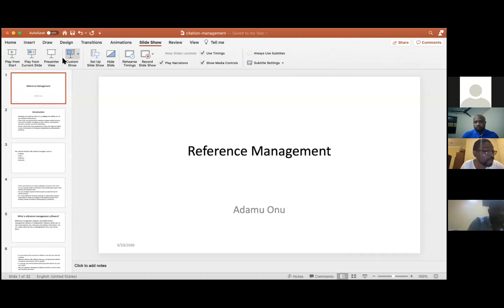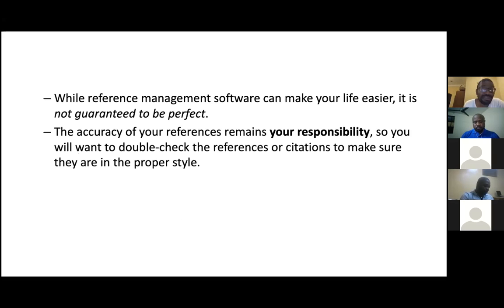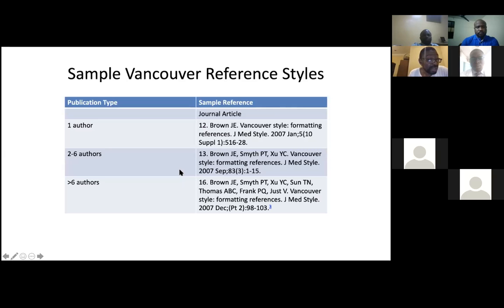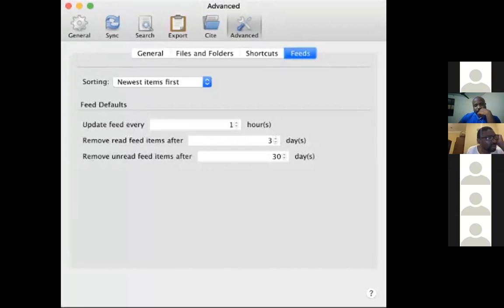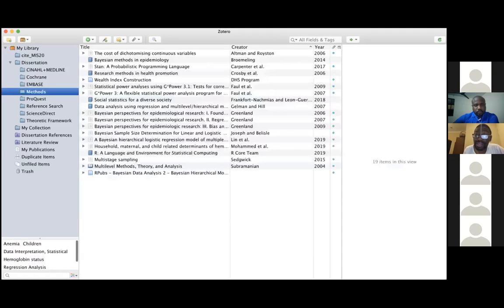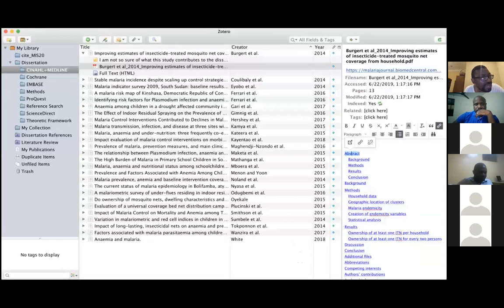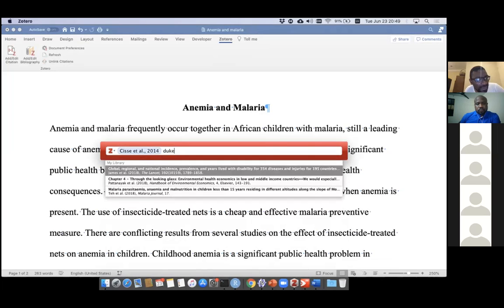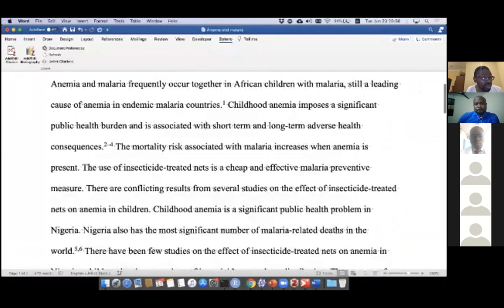Referencing Part 1 by Dr Onu 23062020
This is a recording of a zoom presentation by doctors in the family medicine department at Garki Hospital, Abuja.